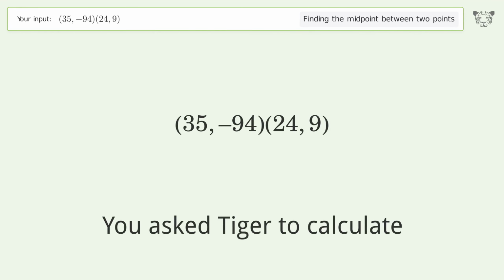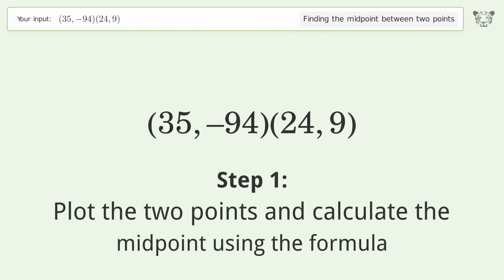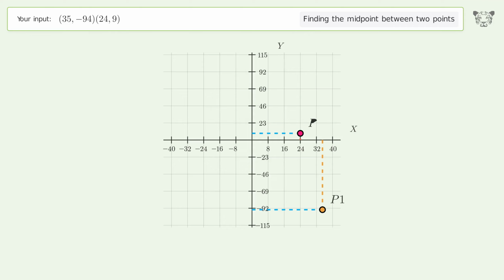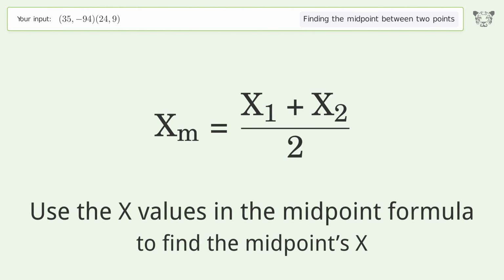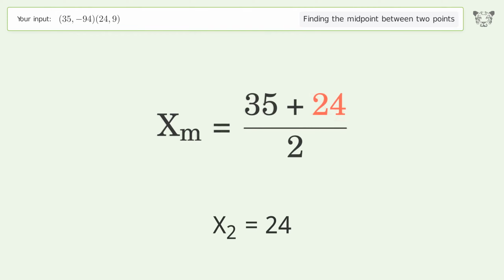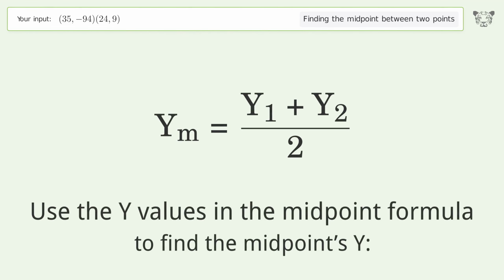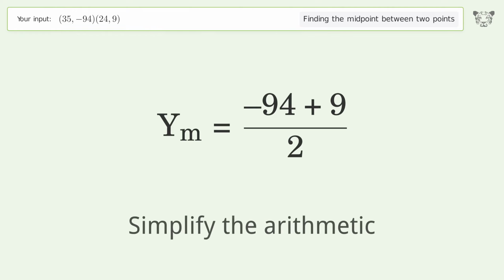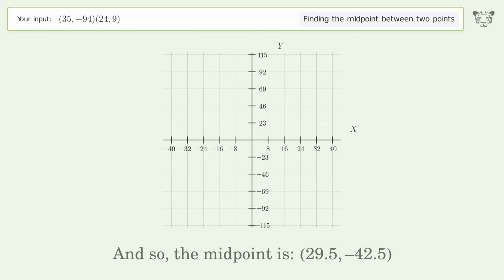Find the midpoint between two points p1 (35,-94) and p2 (24,9): Step-by-Step Video Solution